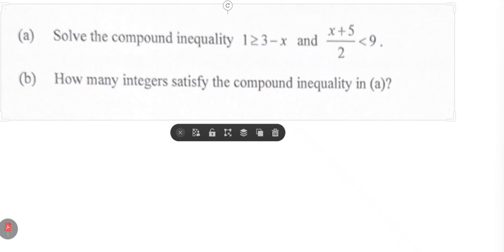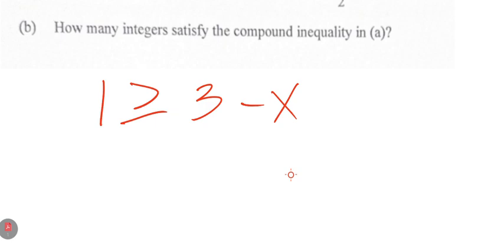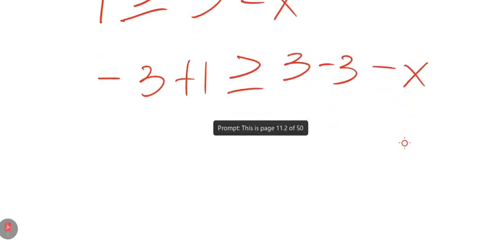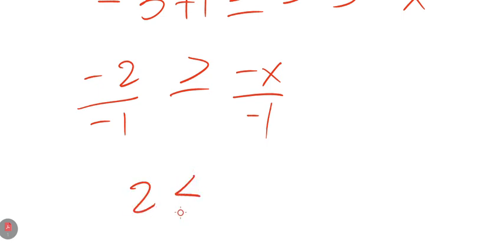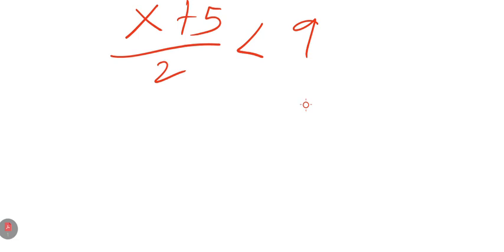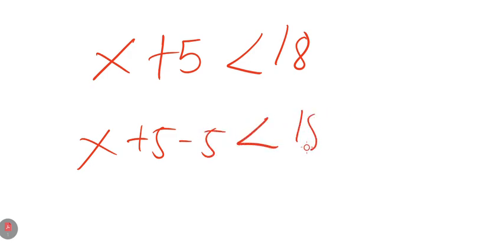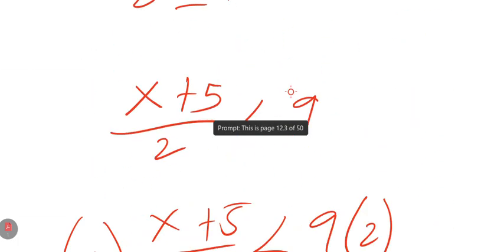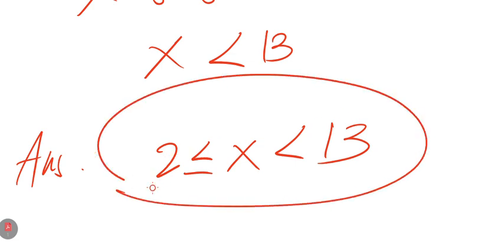How to Solve Compound Inequalities and Find Integer Solutions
In this video, we break down a classic two-part algebra problem involving compound inequalities step-by-step:

(a) Solve the compound inequality 1 ≥ 3 - x and (x + 5)/2 is less than 9.
(b) How many integers satisfy the compound inequality in (a)?

We'll start by solving each inequality individually, paying close attention to what happens when we manipulate negative numbers. Then, we find the overlapping region (the "AND" intersection) and count exactly how many whole integer values fall within that solution set. Perfect study help for high school algebra, integrated math, or college algebra!

⏱️ Timestamps:
0:00 - Introduction and Breaking Down the "AND" Condition
0:40 - Part (a): Solving the First Inequality (1 ≥ 3 - x)
1:30 - Part (a): Solving the Second Inequality
2:15 - Part (a): Finding the Intersection and Final Solution Range
2:50 - Part (b): Counting the Integer Solutions
3:25 - Quick Summary and Wrap-up